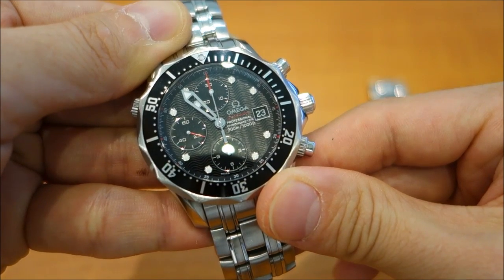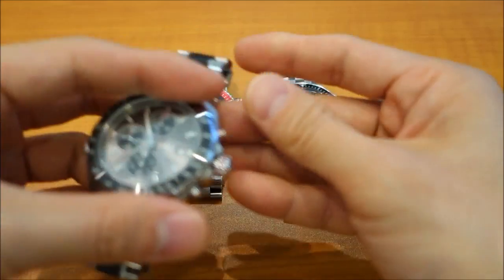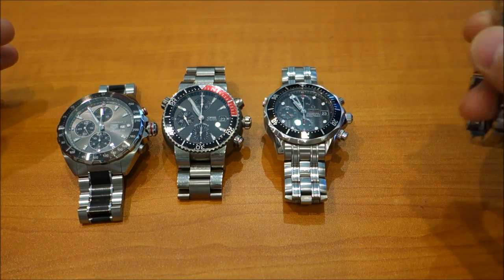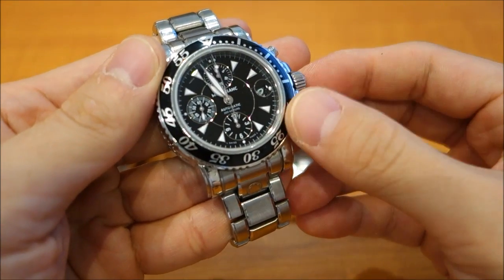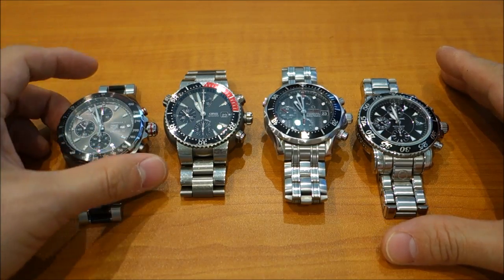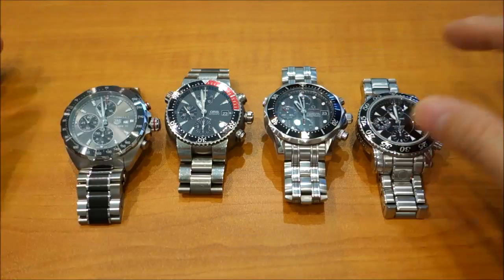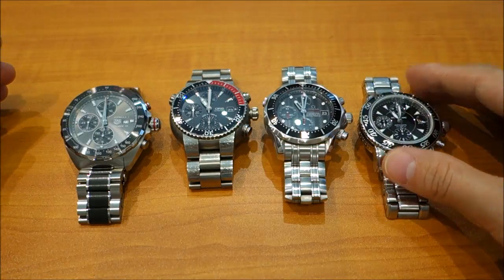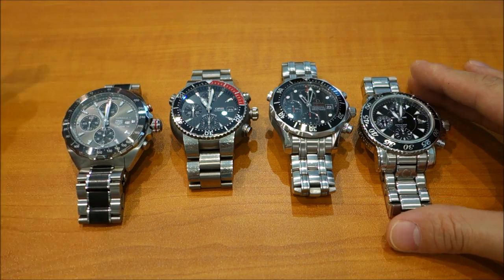Valjoux 7750 Swiss Automatic Chronographs - TAG Heuer, Oris, Omega, Montblanc - Perth WAtch #53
Side-by-side group comparison of these mid-tier Swiss luxury automatic chronographs, all featuring the ETA Valjoux 7750 (or Sellita SW500) movement.